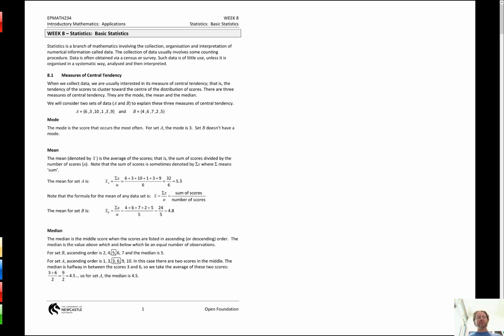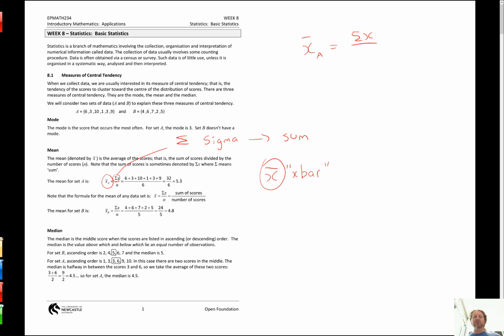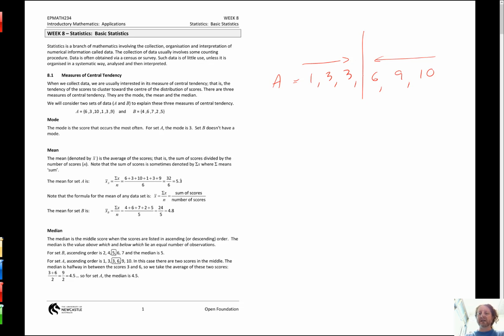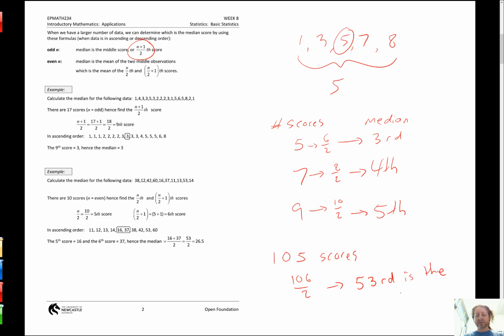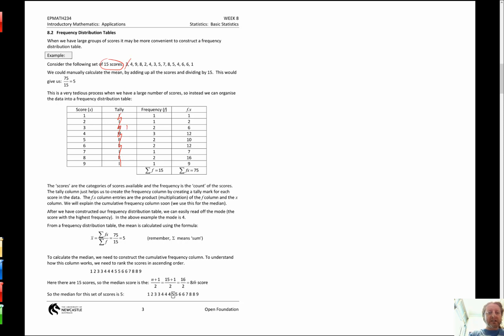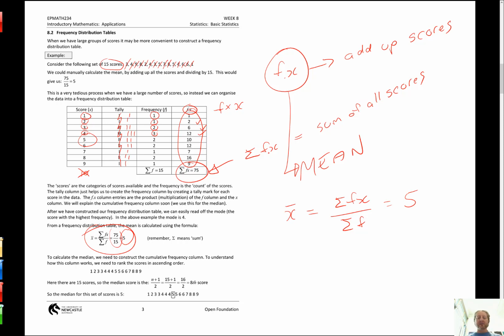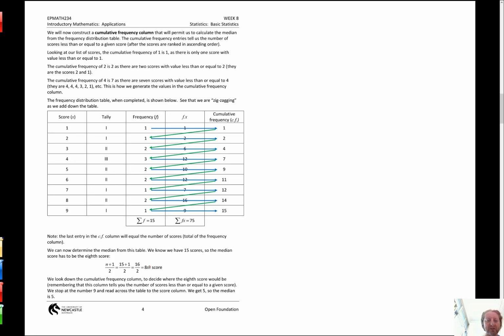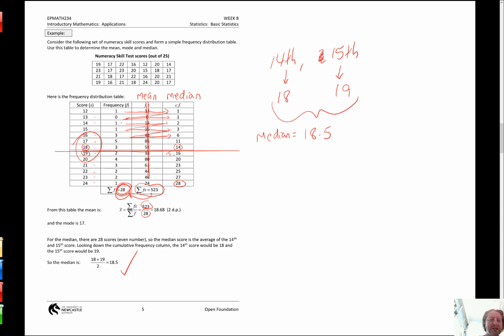EPMATH234 Week 8 Course Notes Video